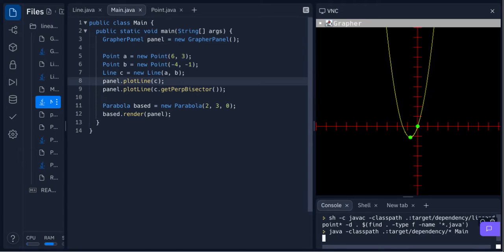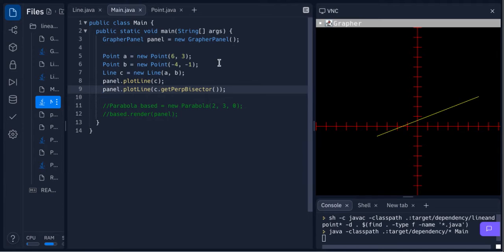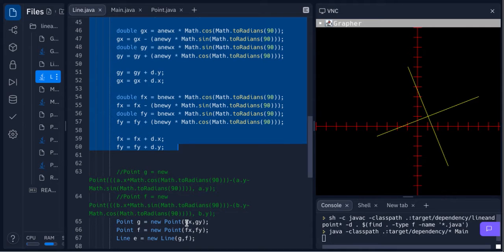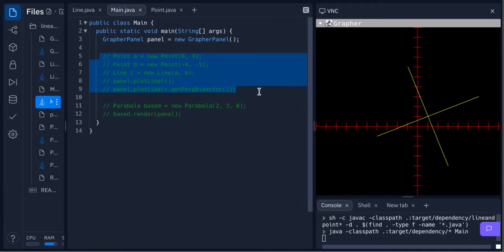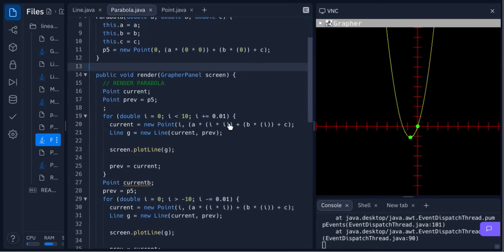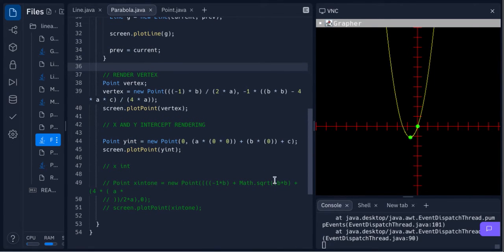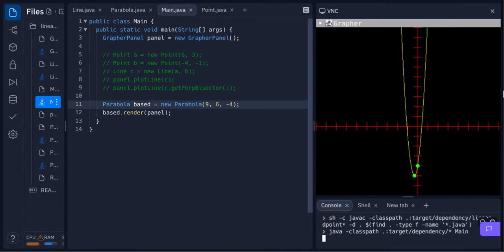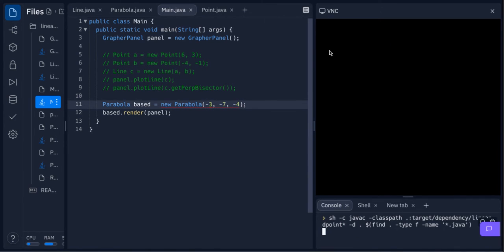AP Computer Science Line and Point project with Parabola Demo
Just a demo of a project I did for AP Comp Sci.